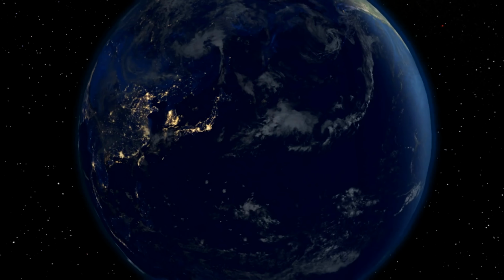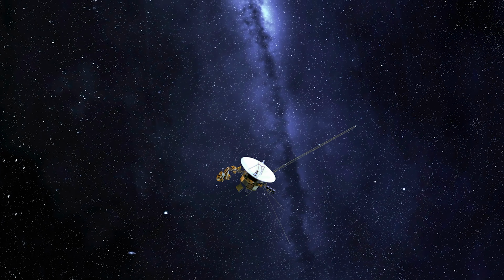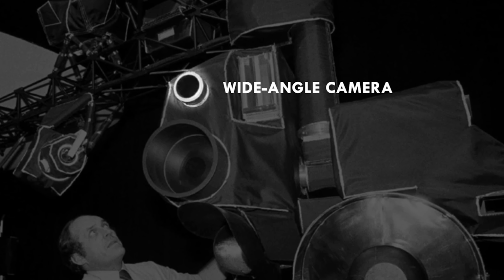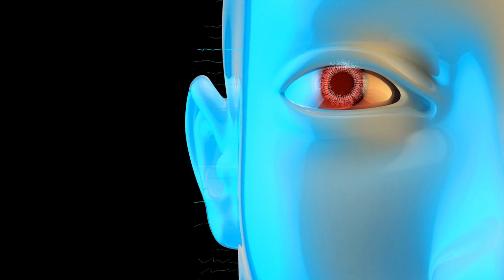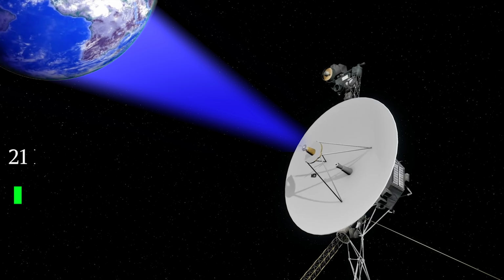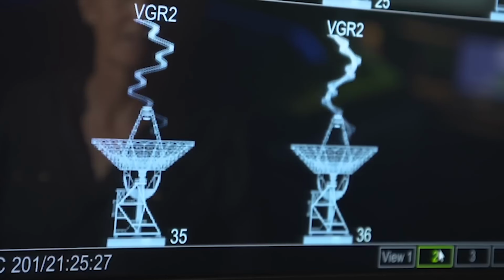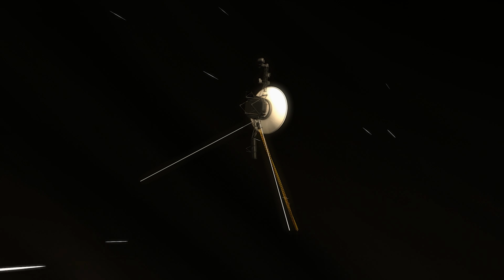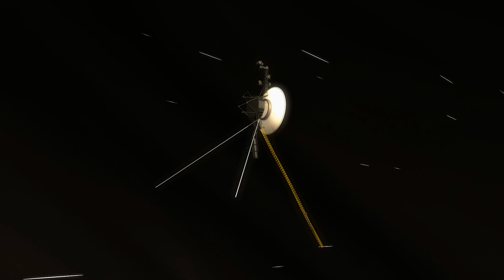What If We Turned On Voyager 1’s Camera? FUTURISTIC